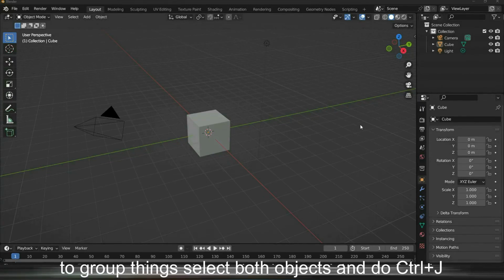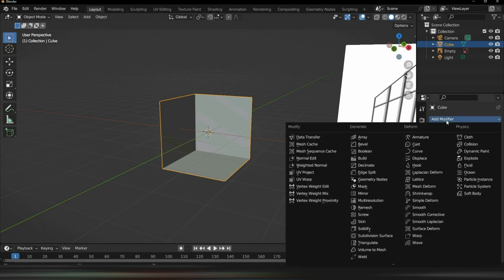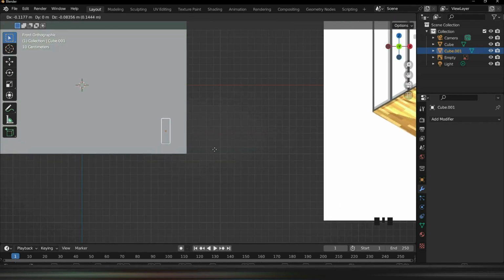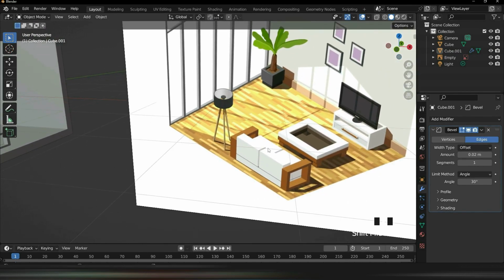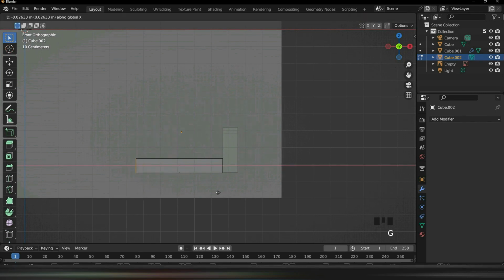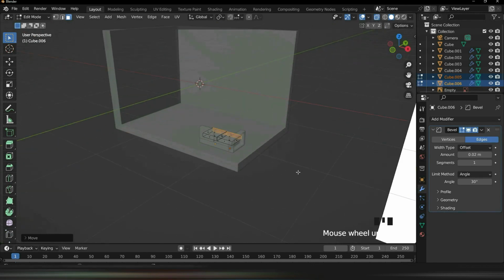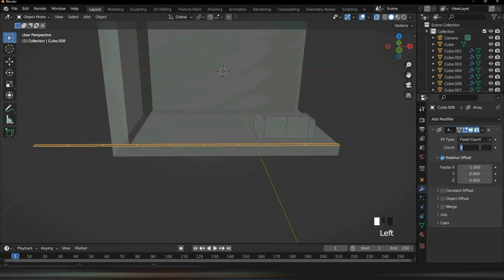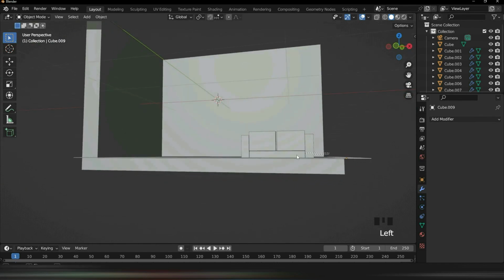Blender Room Design: Creating the Perfect Room with a Grand Window!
✨ Step into the world of interior design with our quick and easy Blender tutorial! Learn how to fashion a stunning room complete with a grand window that floods your space with natural light.

Whether you're an aspiring interior designer or a 3D modeling enthusiast, this tutorial is packed with tips and tricks to bring your dream room to life. Transform your virtual spaces into captivating and beautiful environments! 🛎️🏠🖌️